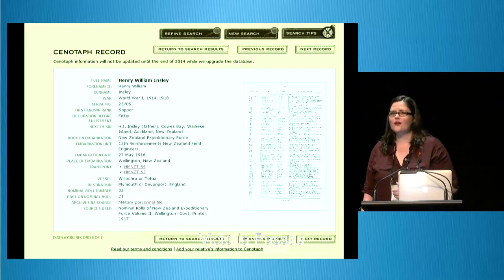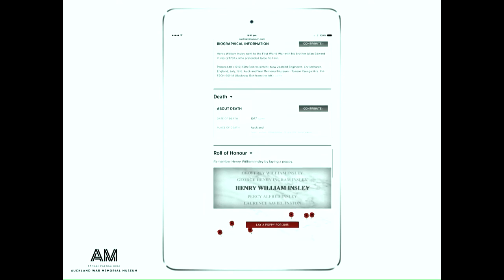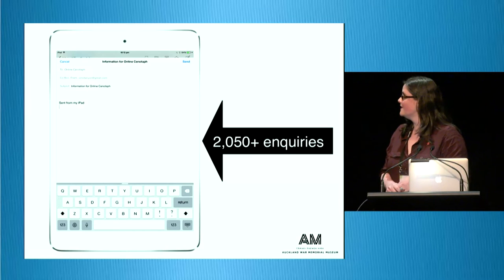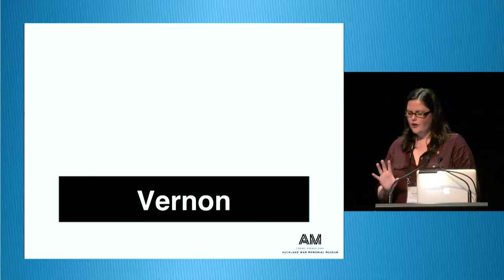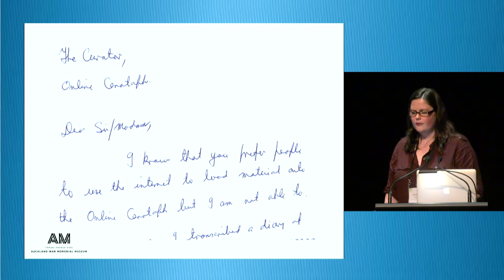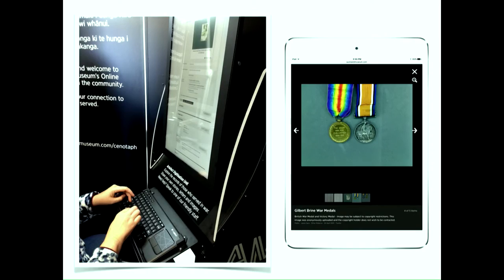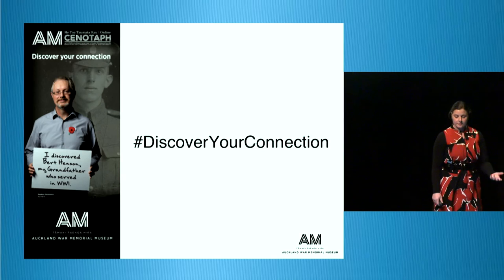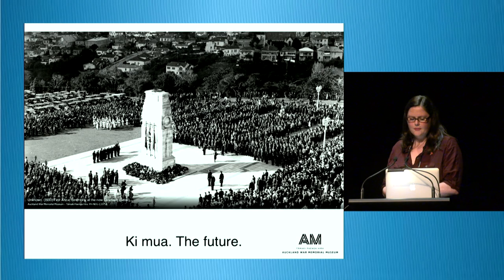Clare Lanyon and Victoria Passau: User contributed content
Day 1 of NDF 2015, 11.00am session, Tuesday 13 October 2015

Auckland Museum’s Online Cenotaph was launched in late January 2015. It has been actively designed to invite contributions from the public – to harvest the information and artefacts in the community.

How effective has this been? Has the public taken it seriously? What about trolls and lurkers? This session will discuss the User Generated Content approach for Online Cenotaph, how this fits with the authoritative data set, moderation strategy, the design compromises that had to be made, and learnings so far – including the types of material contributed by the community, challenges encountered in the first 6 months and implications for resourcing.

Victoria Passau is the Online Cenotaph Coordinator. She has a Masters in Library and Information Studies, and has previously worked at the Fine Arts Library, the University of Auckland, managing the Index to New Zealand Art database, and the Elam Archive. @aucklandmuseum @v_passau

Claire Lanyon is the Project Manager, Community Cenotaph. Previously working for a multi-national IT company, she supported hundreds of schools in Australia with effective implementations of new technologies. Formerly a primary teacher specialising in History, Claire is passionate about enabling communities to engage with history at a personal level. @Clanyon